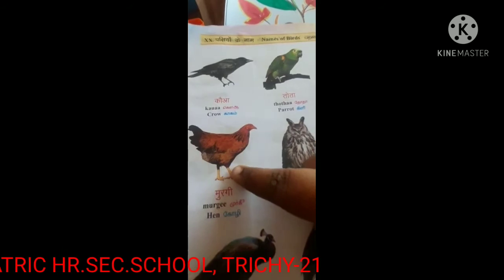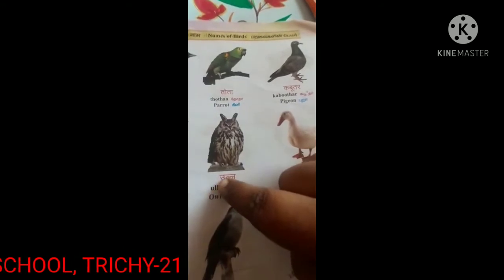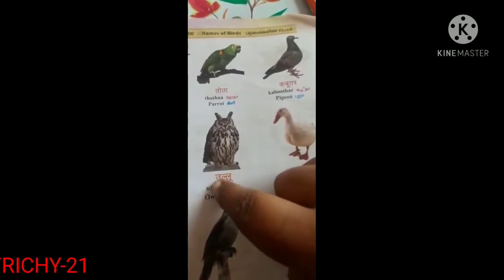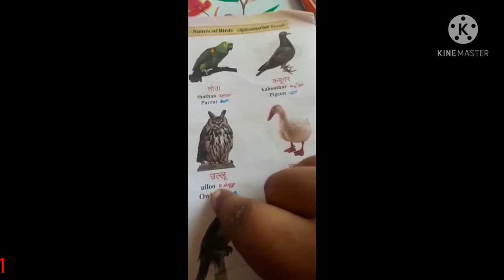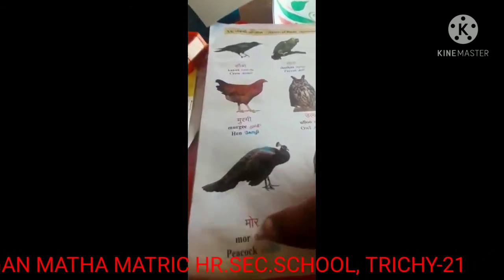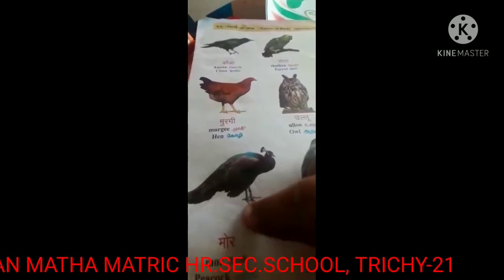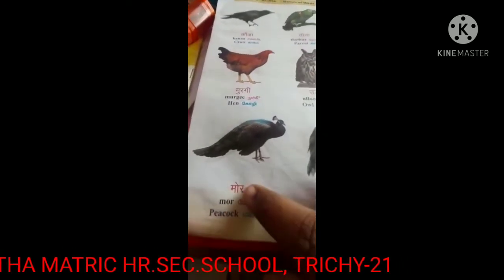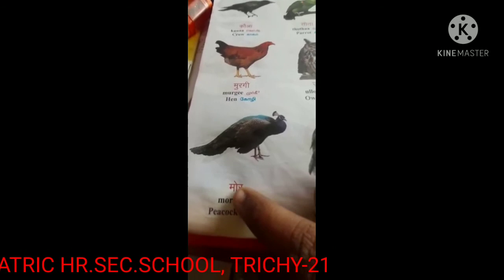STD II HINDI - NAMES OF BIRDS AND ANIMALS (01.02. 21)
STD II HINDI   - NAMES OF BIRDS AND ANIMALS